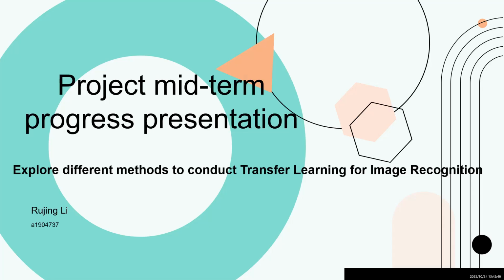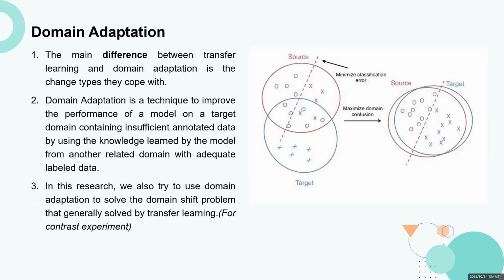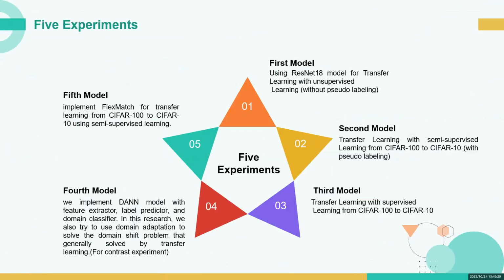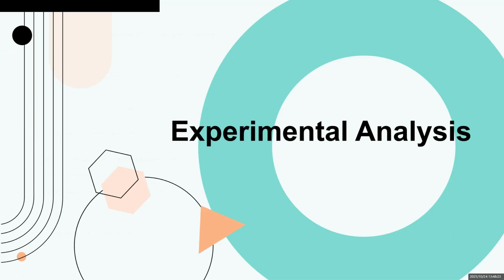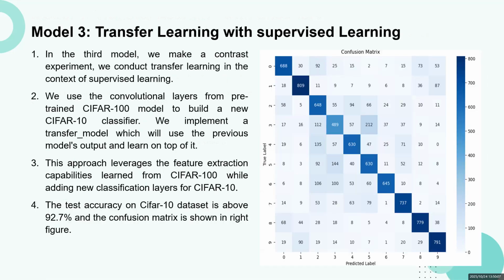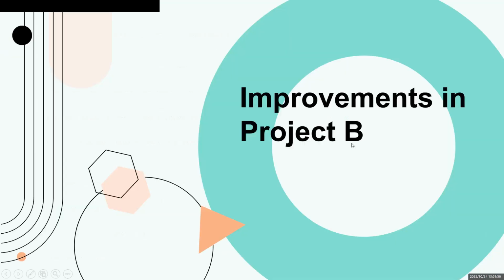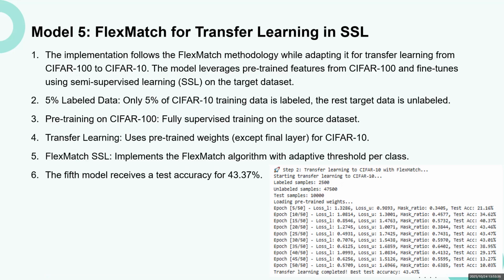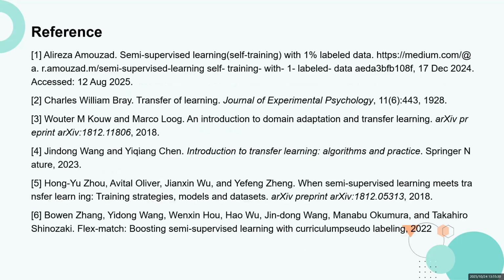Rujing Li a1904737